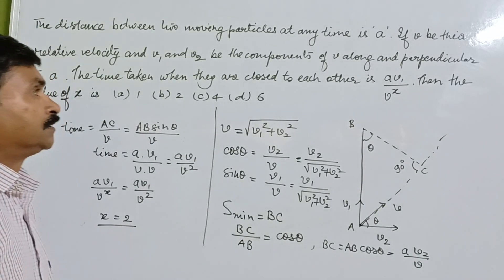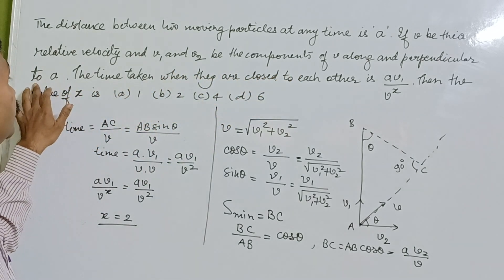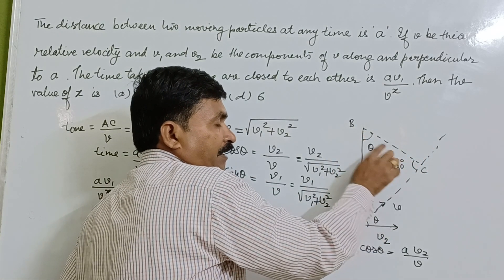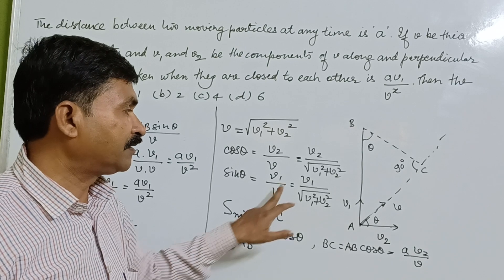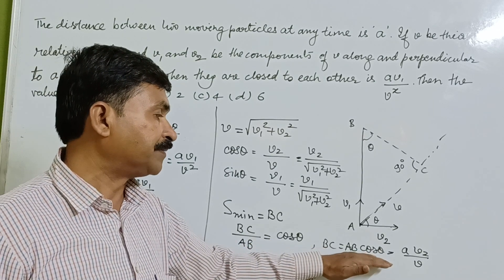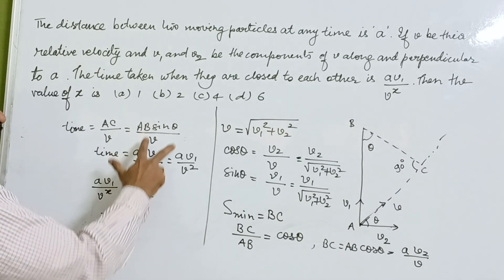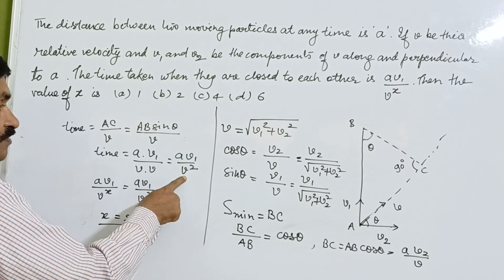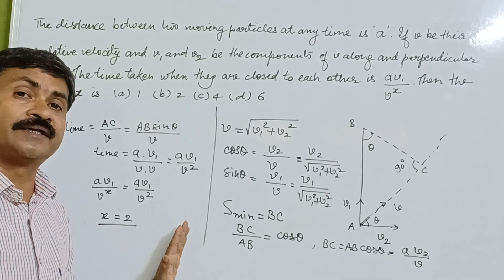Numerical physics Relative velocity JEE NEET Class 11 20231017 1402241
determination of time when two particles are moving at equal distance perpendicular to each other.